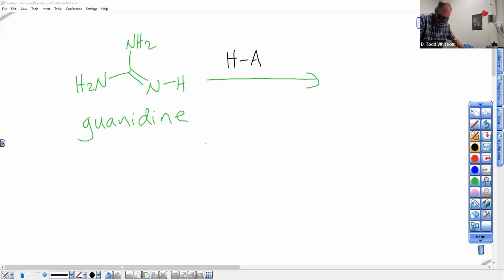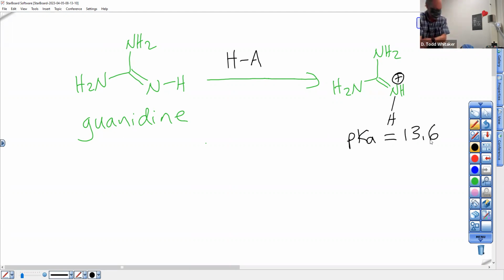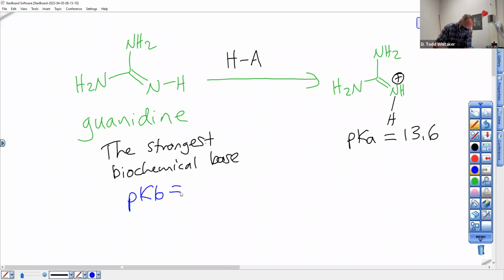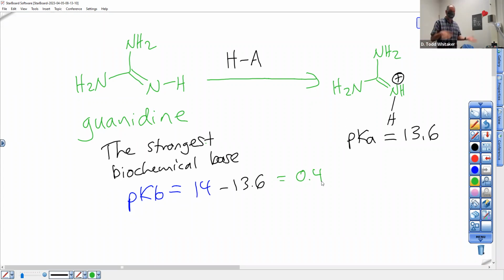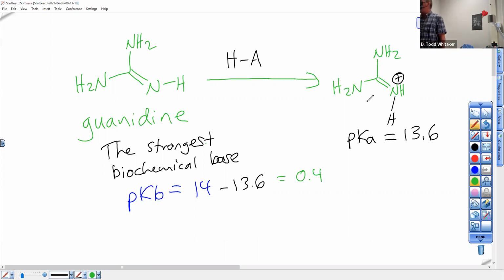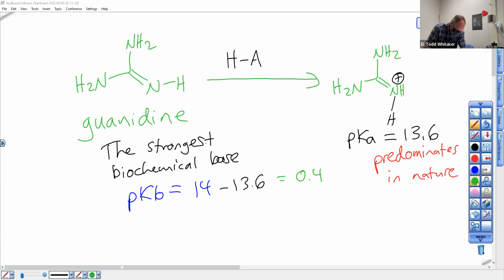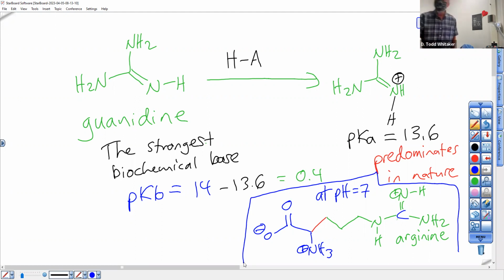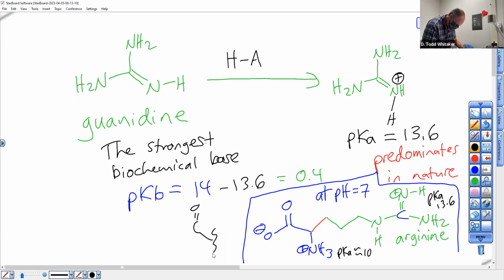c242w23 L19 Act 4 Guanidine can make you Bat $4!7 Crazy